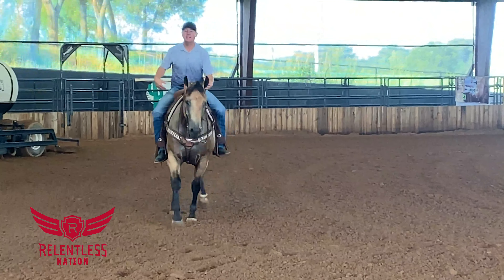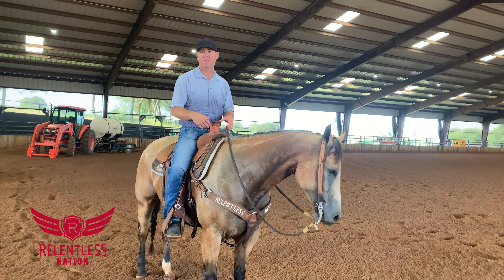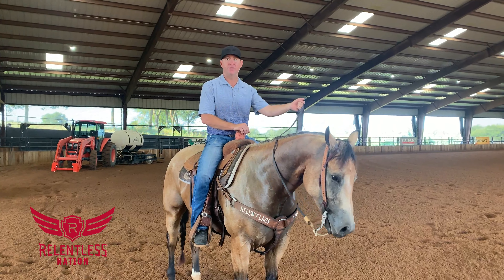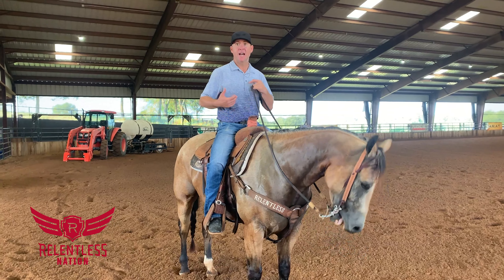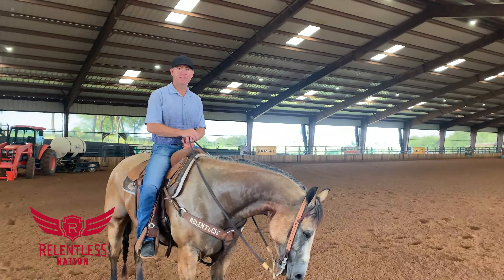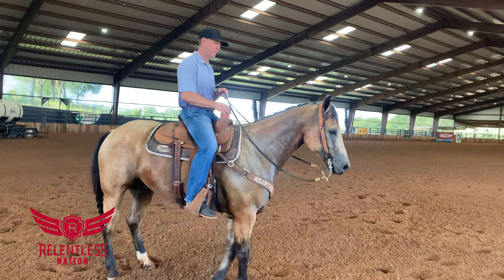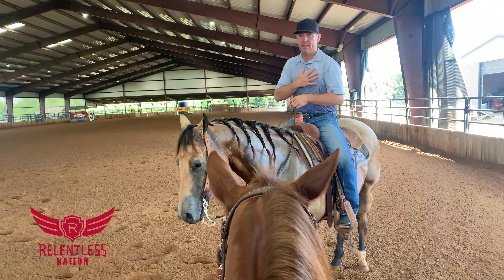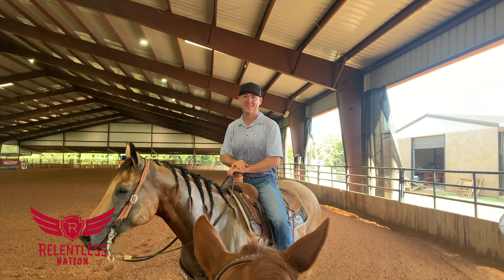Helping Your Horse Feel Comfortable With Your Cues - Trevor Brazile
Trevor talks through taking a young horse from pasture riding and ranch work to the arena and helping him feel comfortable with the cues you're giving him. All of this helps keep the horse over the bridle and confident enough to be in your hand because he trusts you to give the right cues. Setting this foundation also helps you be able to go back and fix some bad habits that can develop throughout competition and adding speed.